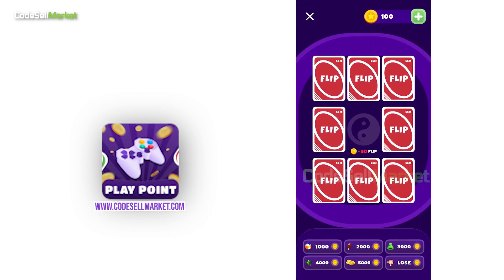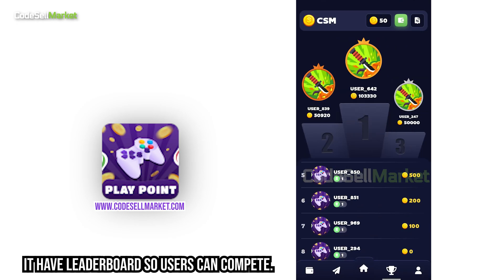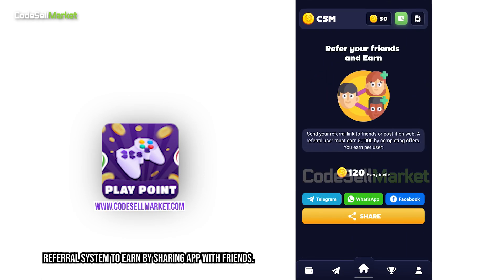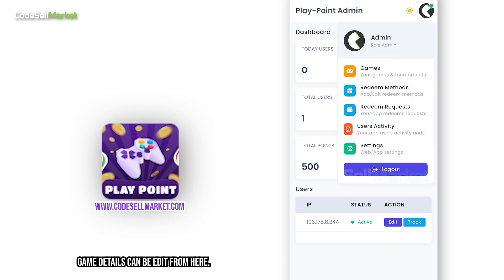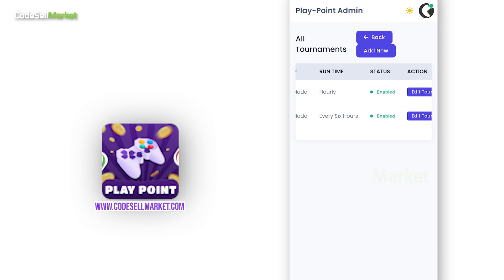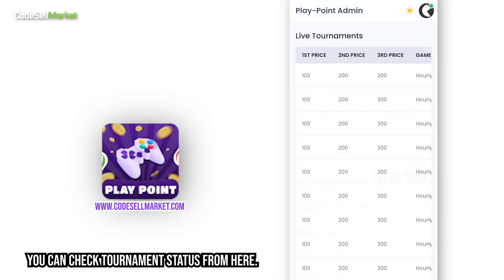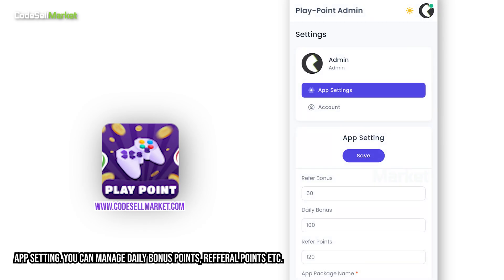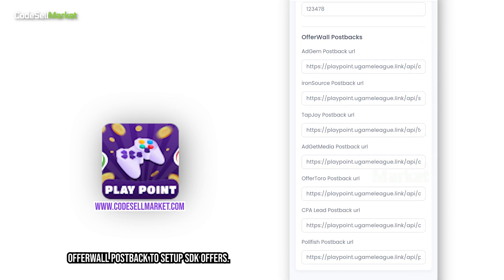Android Auto Tournament Reward app source code | Create your own Earning app Android studio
app source code
multi gaming app
tournament app
earning app
Free Fire tournament app source code Free
Tournament app
Ludo tournament app
Tournament app buy
Game tournament app codecanyon
fantasy app source code
Fantasy cricket app CodeCanyon
Dream11 app creator
Dream11 clone app
Dream11 script
Dream11 Clone nulled
cash rewards codecanyon
Task earning app
reward app
cashback app
Hire dedicated Android developer
Android Studio Freelancer
Freelance Android Developer rates India
Android app developer Fiverr
Android developer gig

Welcome to Codesellmarket, your one-stop destination for high-quality digital products. Our website is dedicated to providing a platform where creators can sell their digital products, and buyers can discover and purchase products they need.

Premium quality Source code -
Reward Joy - Offerwall, Html Games, Lucky Spin -